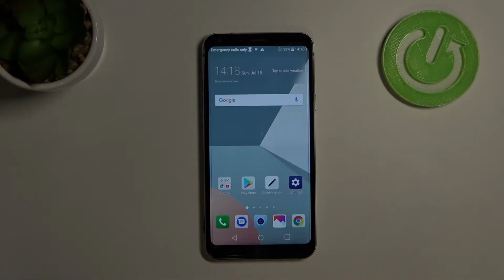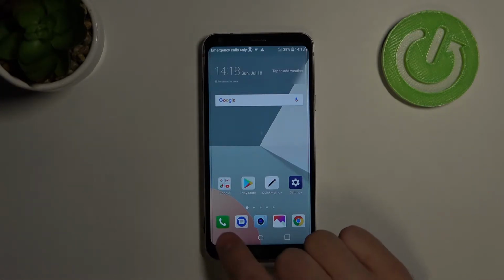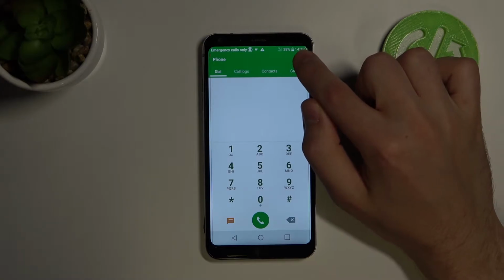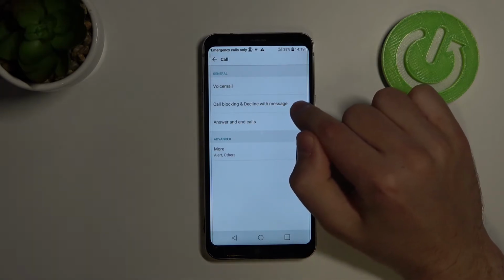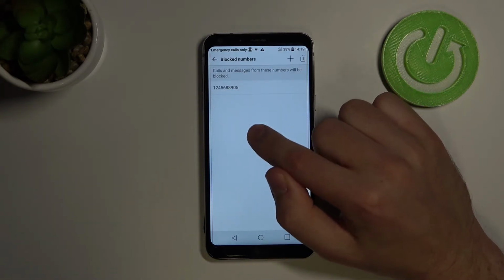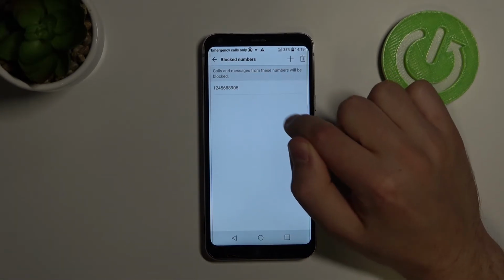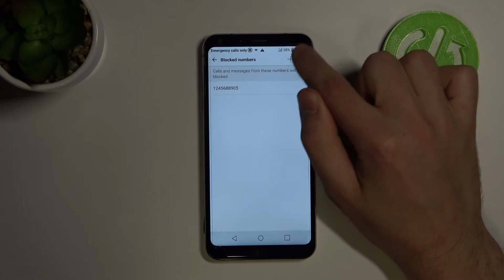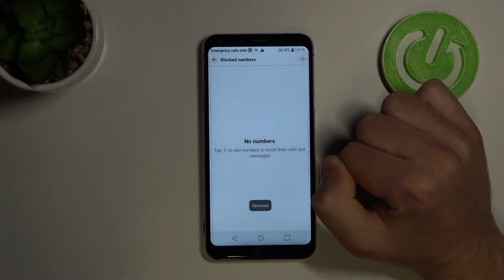How to Unlock Number on LG Q6 – Unblock Blocked Contacts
Hi there! Have you ever been wondering how you can unblock number on your LG Q6? In today's video we're going to show you how you can unblock number on your LG Q6 just in a couple of simple steps. For example, if you accidentally blocked some number and now have no idea how you can unblock it, then we're coming for help! So if you wish to learn how you can unblock number on your LG Q6, all you need to do is just watch this short video to the end, follow the instructions described by our specialist and try to perform this operation yourself on your LG Q6.

How to Unlock Number on LG Q6? How to Unlock Blocked Number on LG Q6? How to Unlock Blocked Number on LG Q6? How to Unlock Contact on LG Q6? How to Unlock Blocked Contact on LG Q6? How to Remove Number from Blacklist on LG Q6?